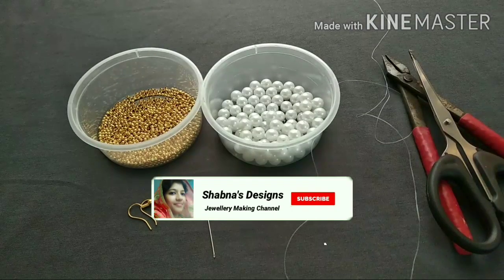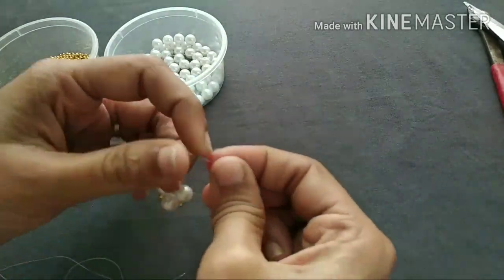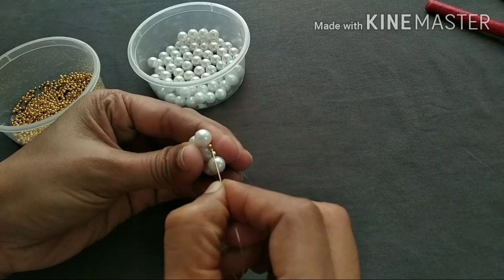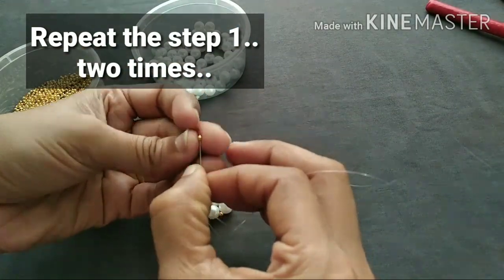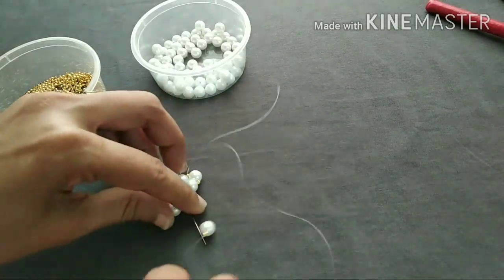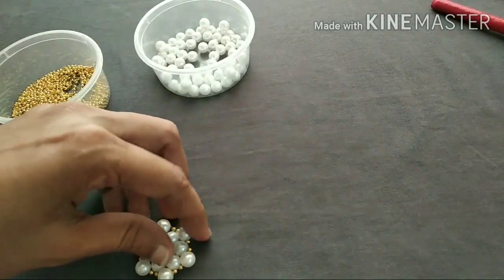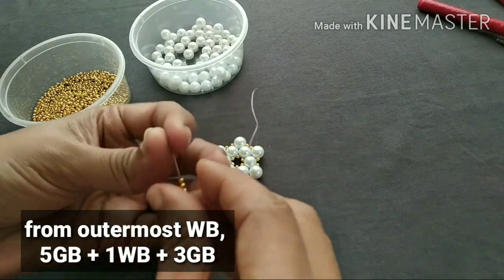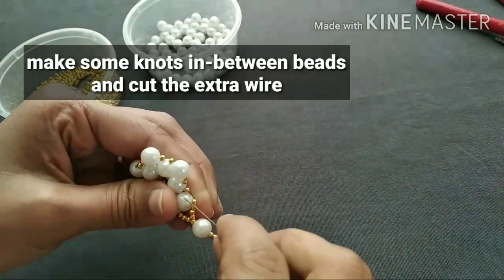How To Make Pearl Earrings / Making Of Pearl Earrings At Home / Jewellery DIY / Shabna's Designs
How To Make Pearl Earrings / Making Of Pearl Earrings At Home / Jewellery DIY / PEARL EARRINGS  / Jewellery Making Tutorial / Earrings DIY / Shabna's Designs

Shabna

Check Out Some Handmade Jewellery Ideas👇

Jewelry Making Materials- Introduction

Double Stranded Pearl Necklace

Kundan Necklace

Crystal Necklace With Earrings

Multilayer Floating Necklace

Simple Kundan Necklace

Kundan Beaded Necklace With Earrings

Beaded Crystal Bangle

Pearl Beaded Kundan Necklace

Kundan Beaded Bangle

Pearl Loreal Necklace

Pearl Loreal Hoop Earrings

Nose Pin/ Nose Ring

Pearl Earrings At Home